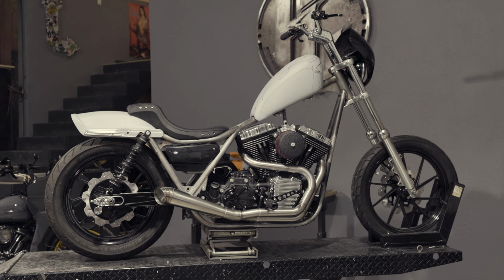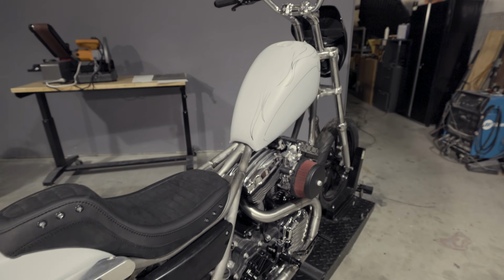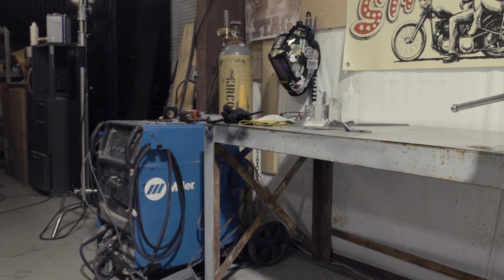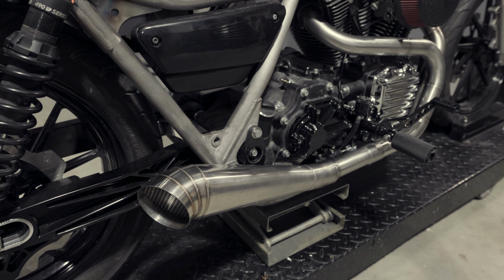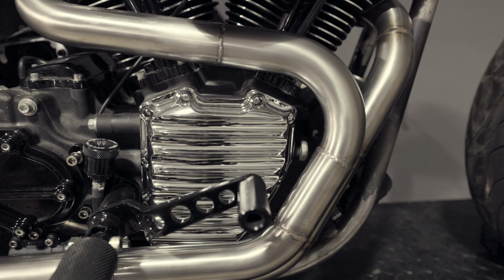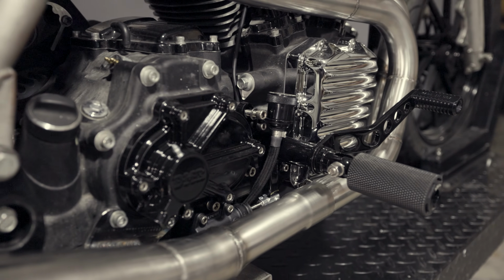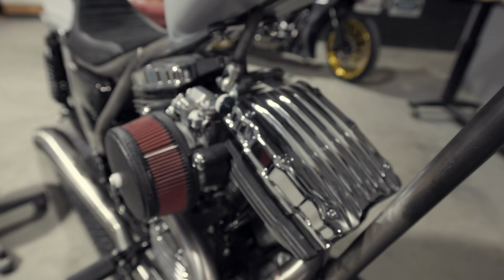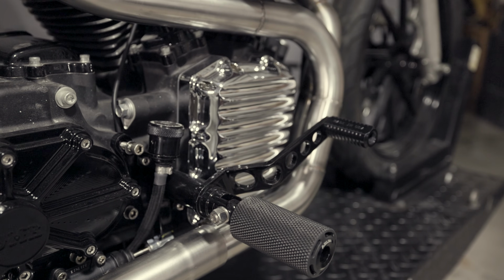Stance Reveal on our FXR Tour Build episode 10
The FXR Tour Kicks off in Durango Colorado in 4 weeks from the release of this video!  In this episode of our vlog, we reveal the overall stance of the FXR Chopper, talk about the exhaust we made as well as a few key parts to make this bike run!

Don't miss all the FXR tour builds at Born Free Texas this October 19-22nd you can get your presale wristbands

on-site camping and tons of cool motorcycles